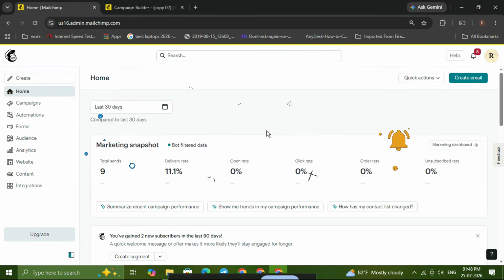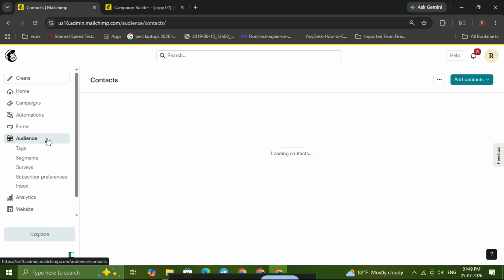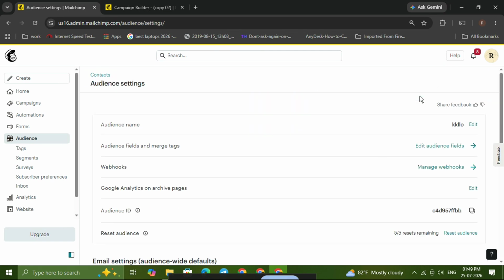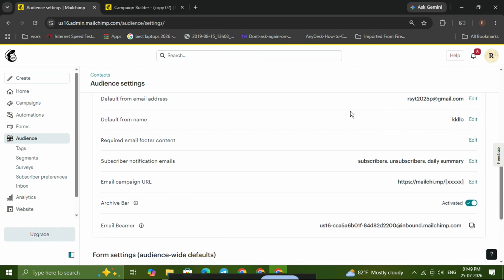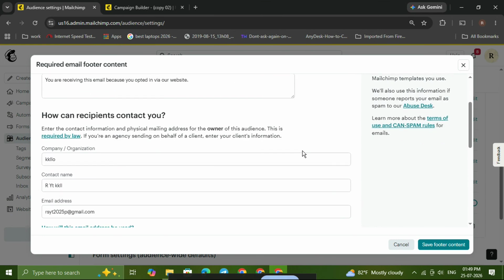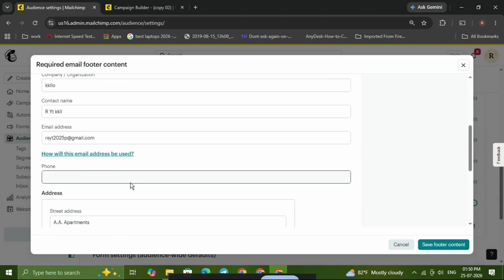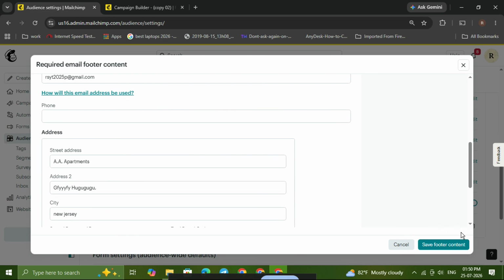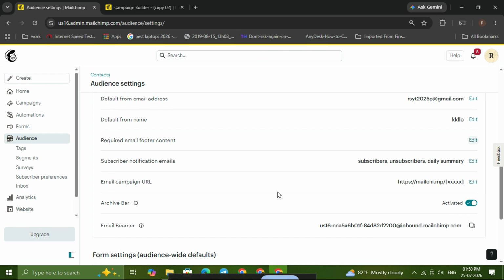How To Change Address In Mailchimp Footer (Easy Step-By-Step Guide)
Learn how to change the address in your Mailchimp footer in just a few steps. This guide shows you exactly where to find the email footer settings and how to save the updated address correctly.

🕚Timestamps:
0:00 Intro
0:15 Sign In To Mailchimp
0:30 Open The Audience Section
0:44 Open Audience Settings
0:58 Go To Email Settings
1:14 Edit The Footer Content
1:38 Save The Updated Address
2:00 Outro

✍️What You'll Learn In This Video:
• How To Access Mailchimp Audience Settings
• How To Find Required Email Footer Content
• How To Edit Your Mailchimp Footer Address
• How To Save Footer Content Correctly
• How To Keep Your Email Footer Updated

💡Pro Tips:
• Always double-check your address before saving to avoid compliance issues.
• Keep your footer information consistent with your business records.
• Review your email footer after changes to make sure it displays correctly.
• Update your footer anytime your business location or mailing address changes.